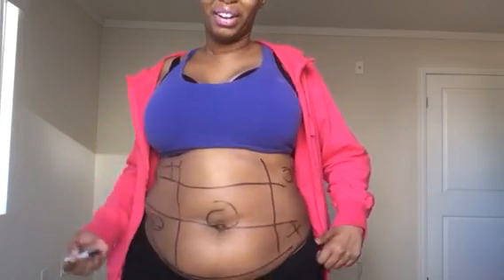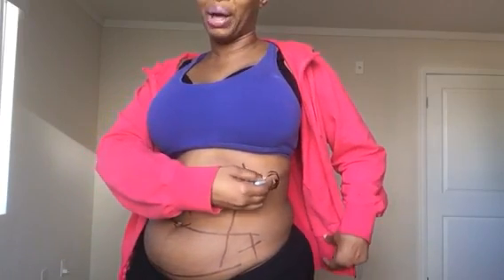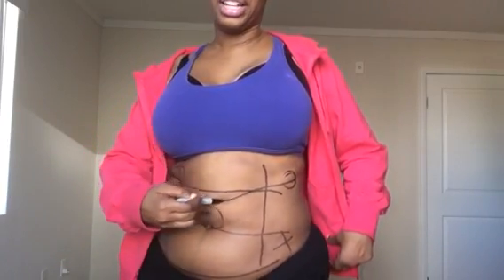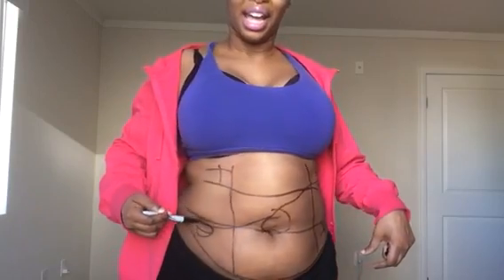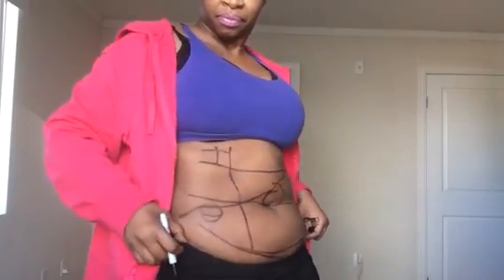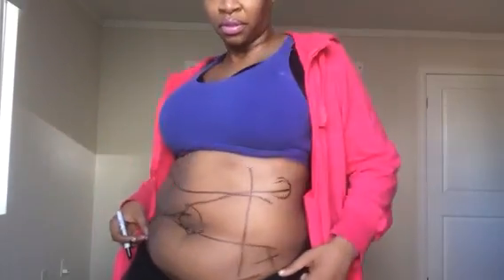Cupcake's Hot Body in seconds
Beauty Guru Cupcake tells the secret of how to get a super hot body like hers in seconds.